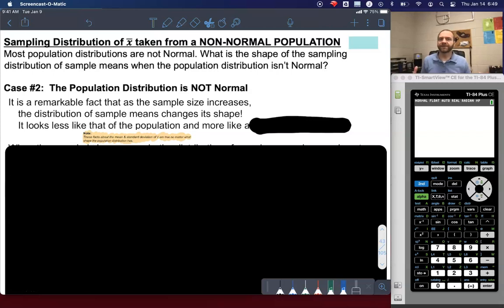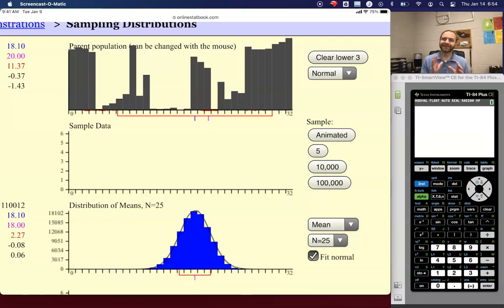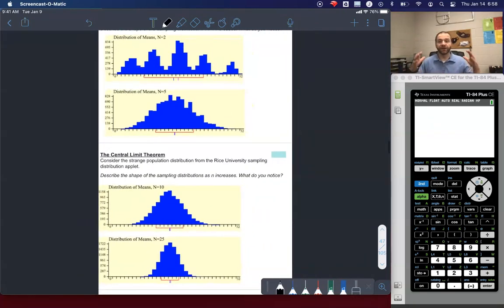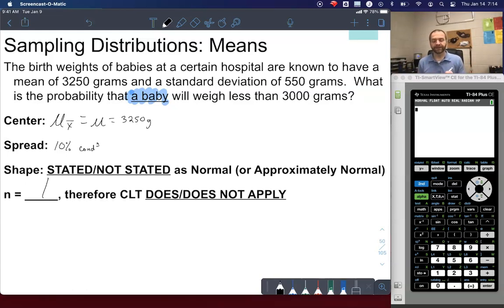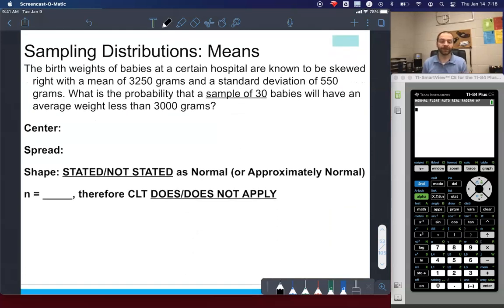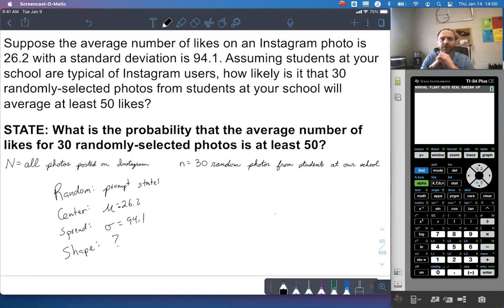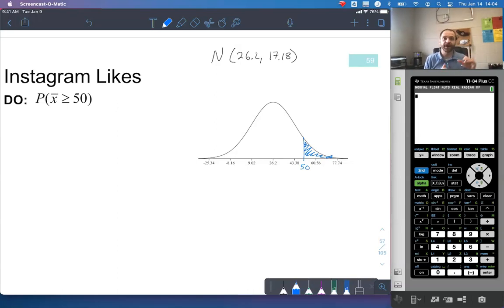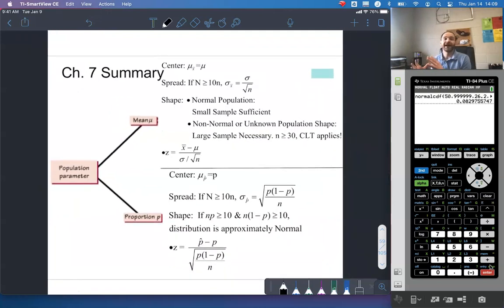AP Stats - Lesson 7.3 (Part 2)